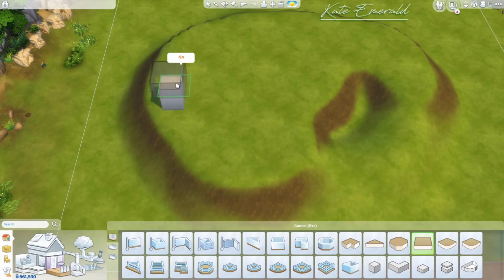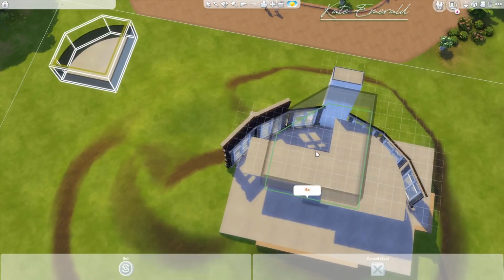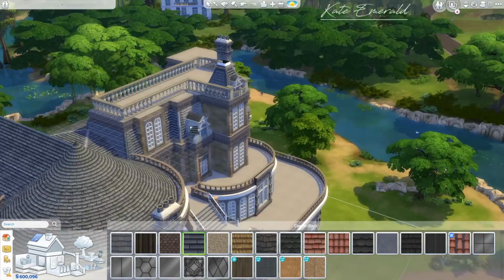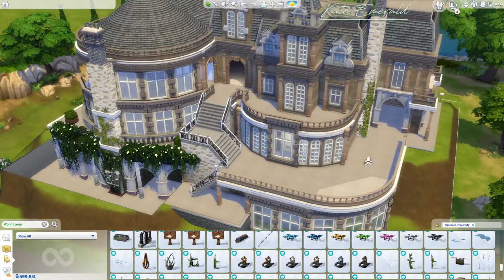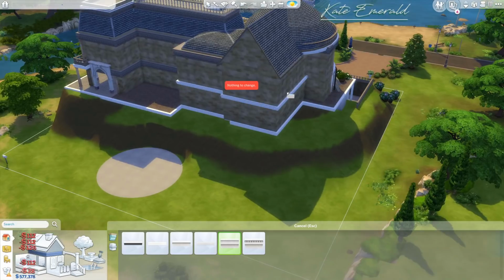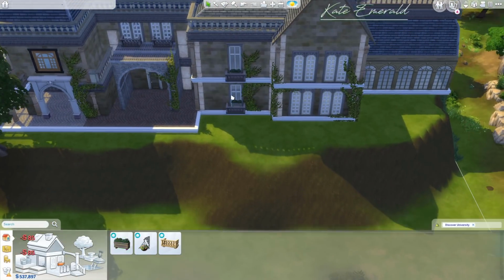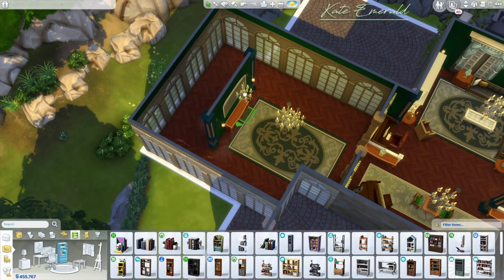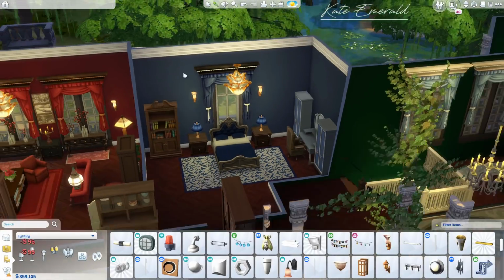Round Luxury Manor [No CC] - Mansion Build: Sims 4 Speed Build | Kate Emerald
In this Sims 4 speed build I am building a luxurious manor on a 50x50 lot in Willow Creek. This CC free mansion has four bedrooms, two bathrooms and a fancy exterior and interior!

Gallery:

ID: KateEmerald
Lot:  Luxury Manor (No CC)